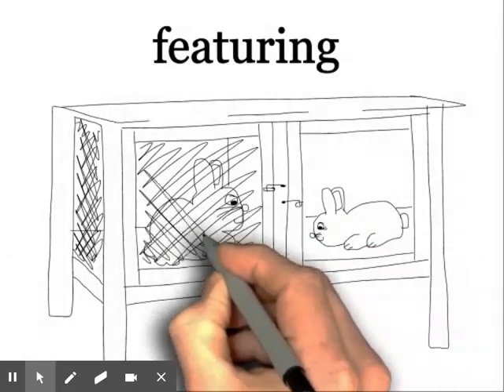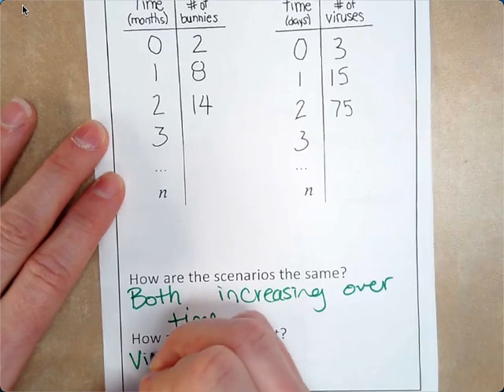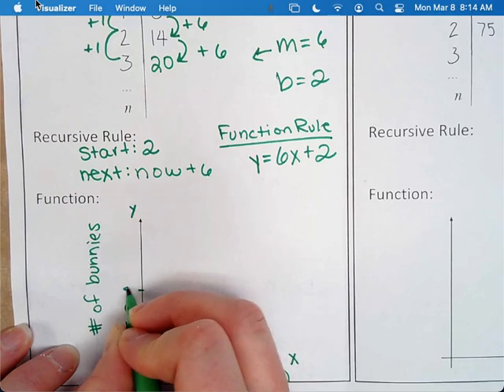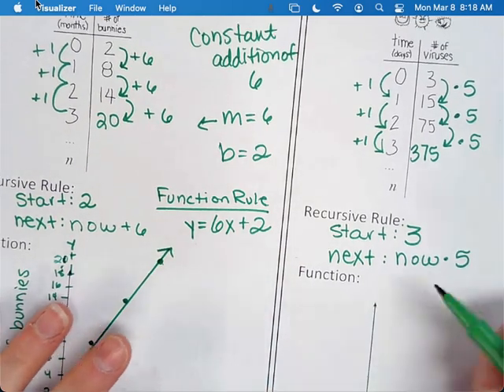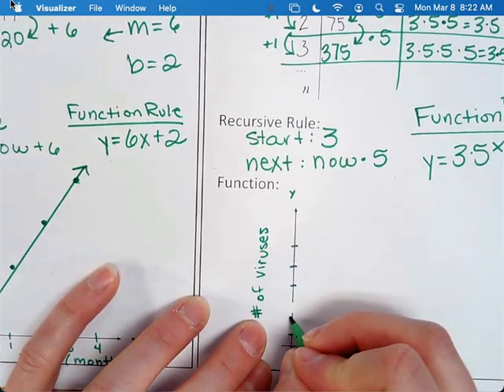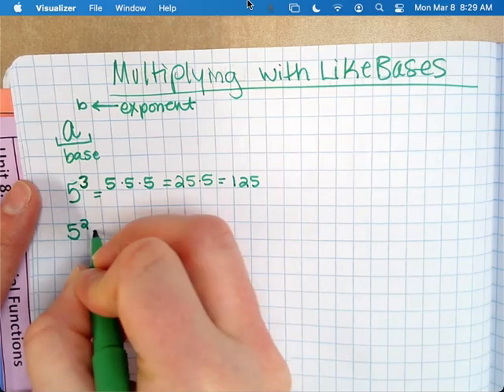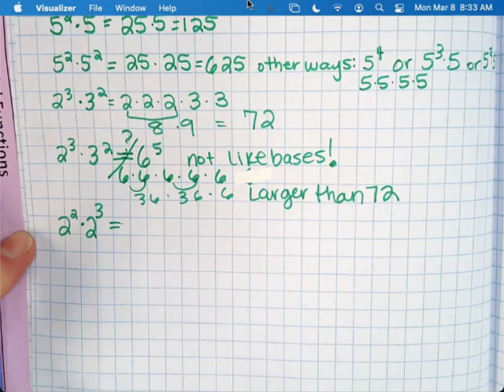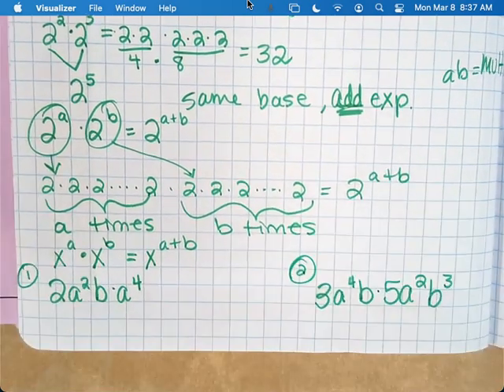Bunnies vs. Viruses and problem string